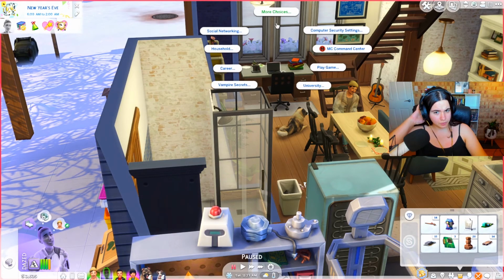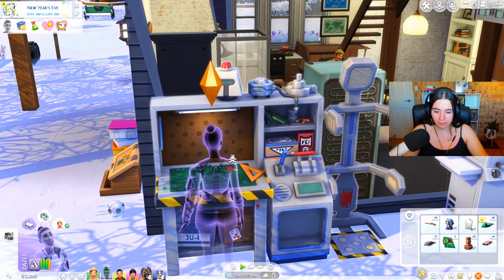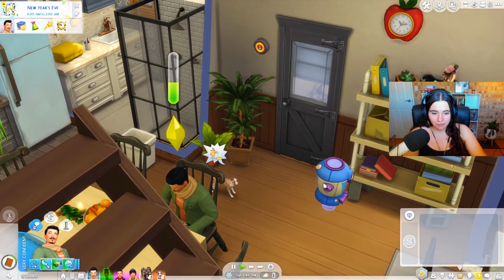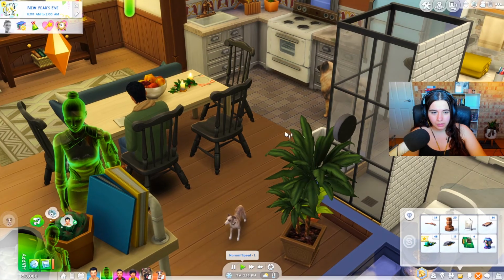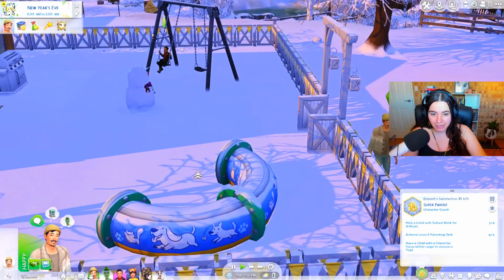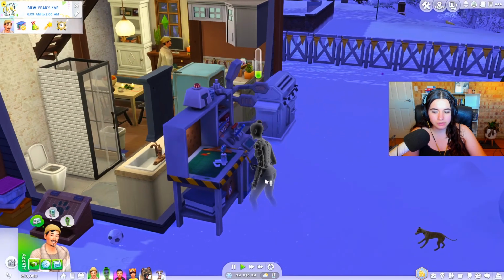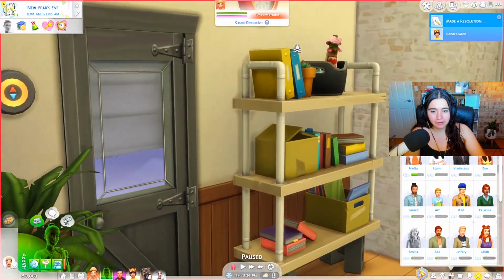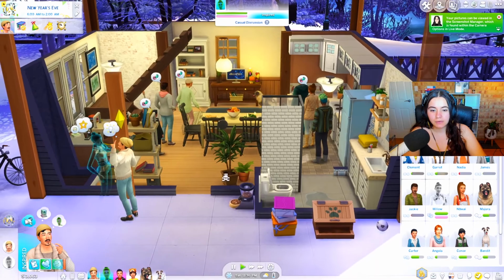The Sims 4 // DISCOVER UNIVERSITY | P21 - SHISHUBI!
Shishubi?